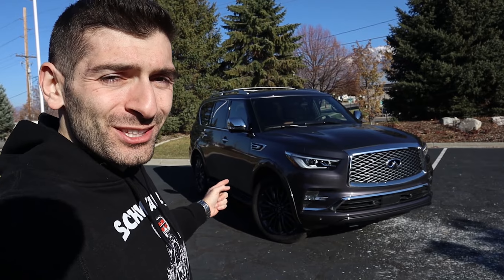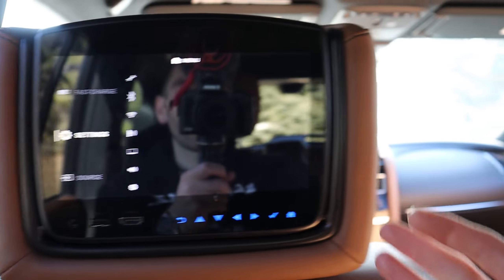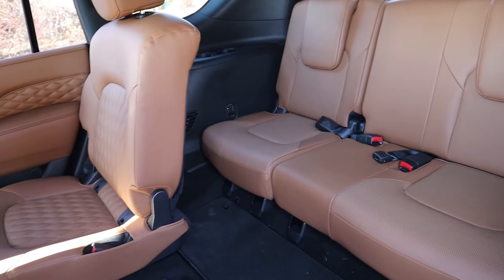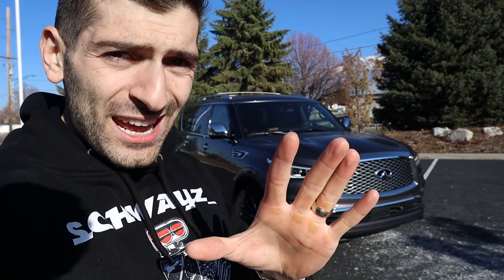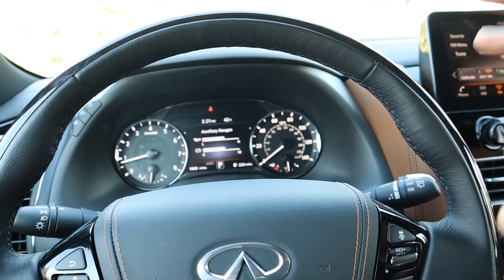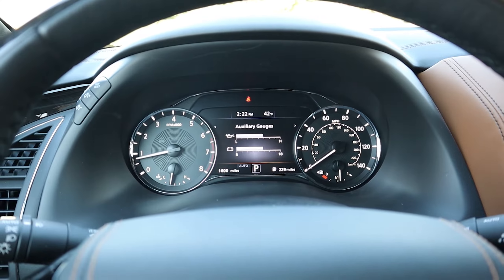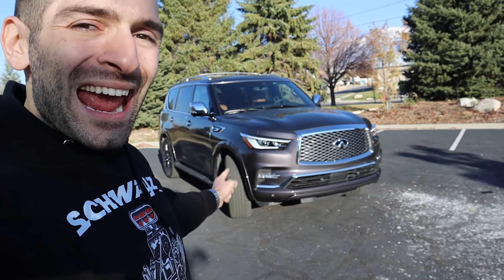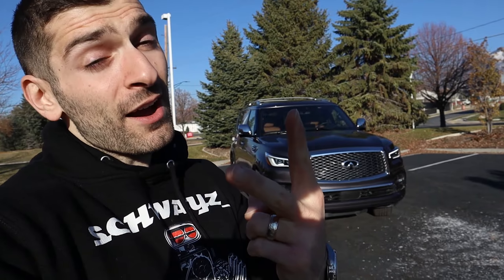5 THINGS I LOVE and 5 THINGS I HATE about the 2023 INFINITI QX80!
Here are 5 things that I love and 5 things that I don't love ("hate") about the 2023 Infiniti QX80 Sensory!